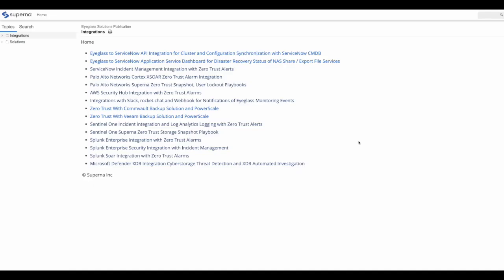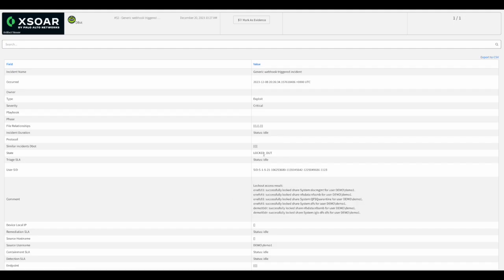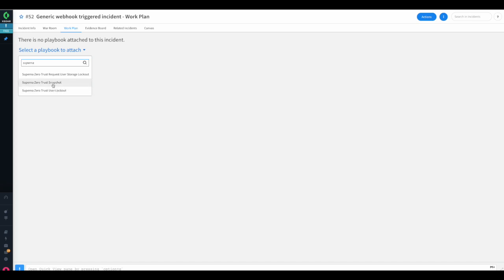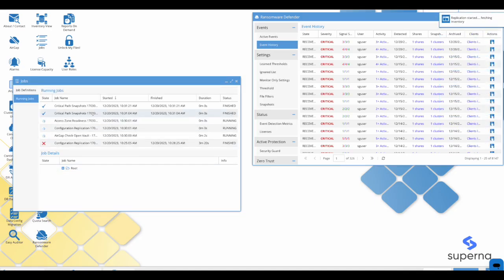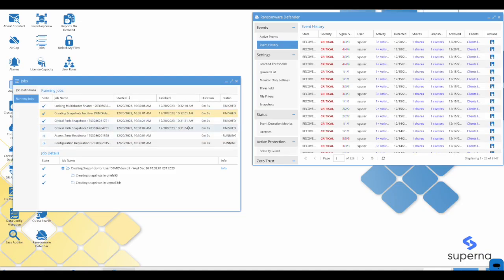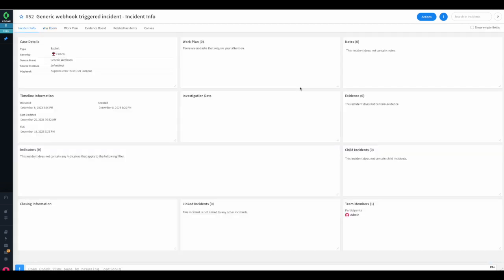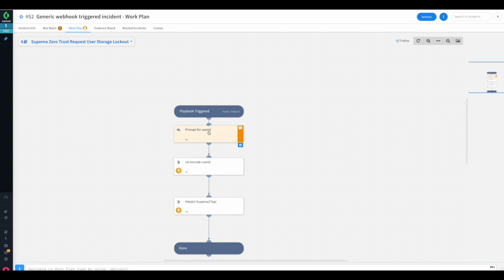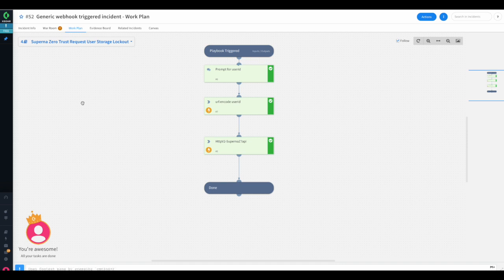Superna Integrations Zero Trust Workflows with Palo Alto Cortex xSOAR